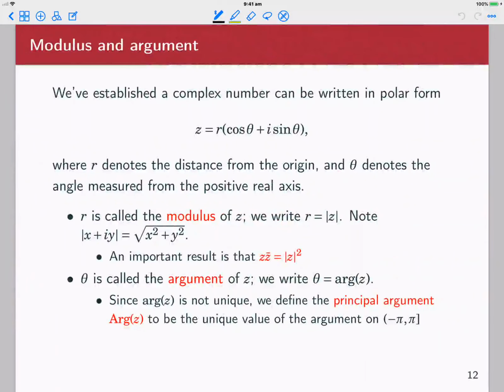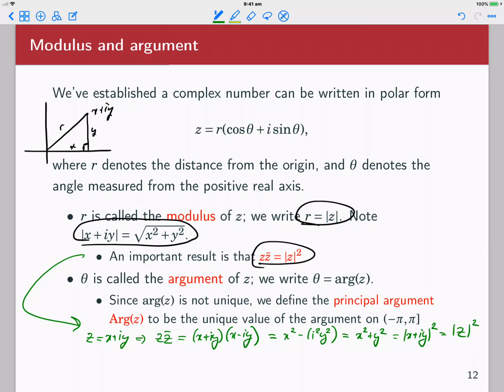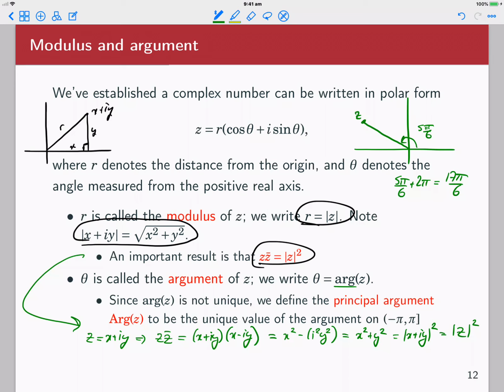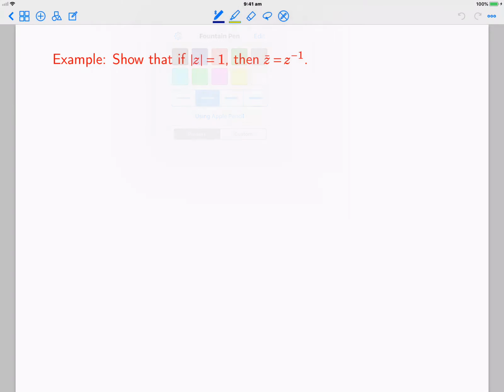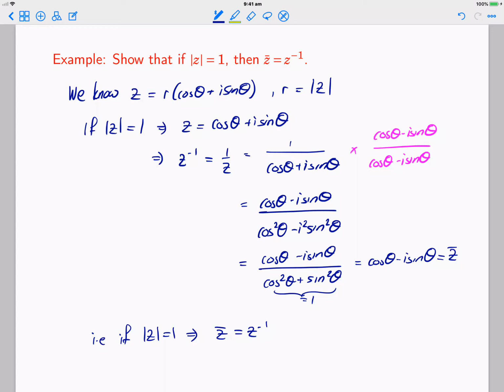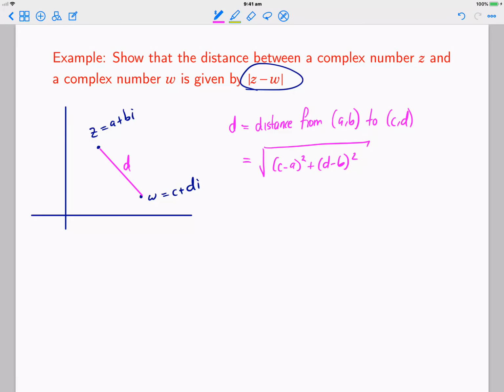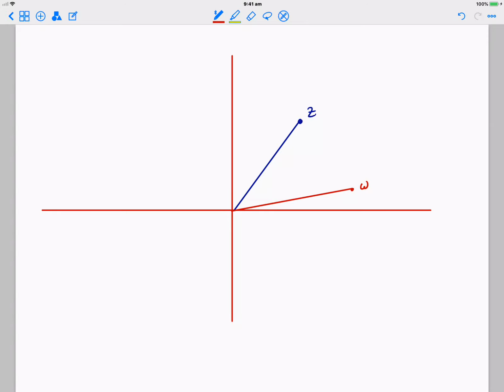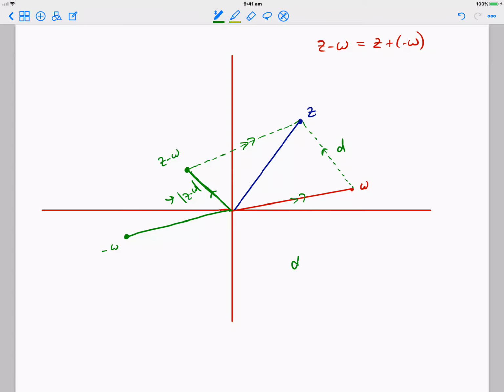complex numbers part 5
Part 5: Modulus and argument